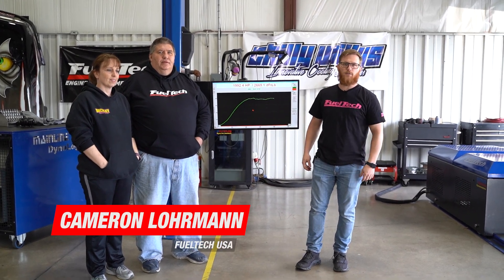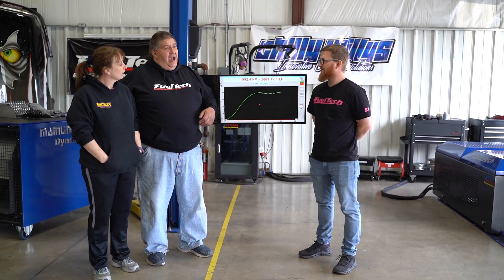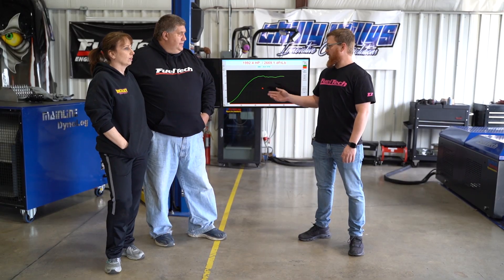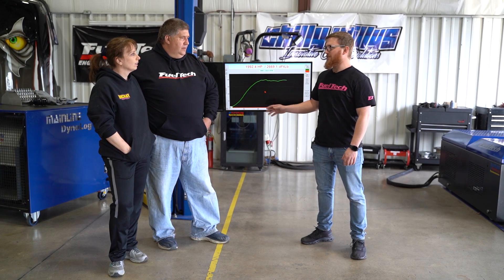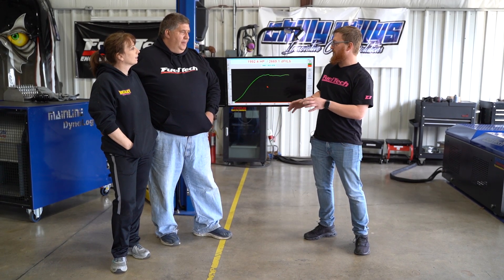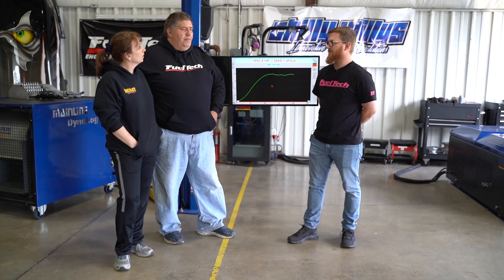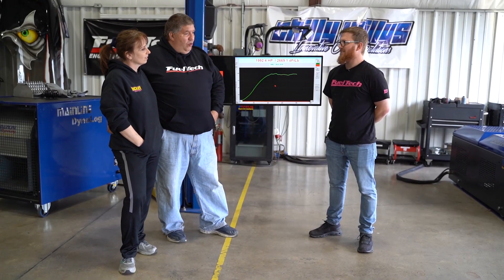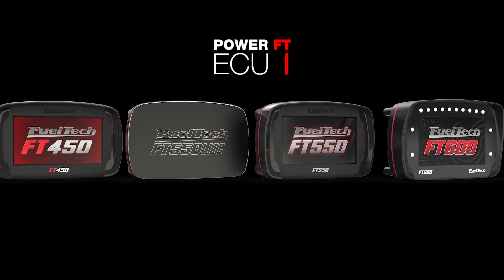Foxbody Mustang on the Dyno | David Buckley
David Buckey stopped by FuelTech USA's Hub Dyno for the Advanced Factory Training with his amazing Foxbody Mustang to make some horsepower and learn all about the FuelTech FT600 EFI System features and how FuelTech ECU can improve his racing program.